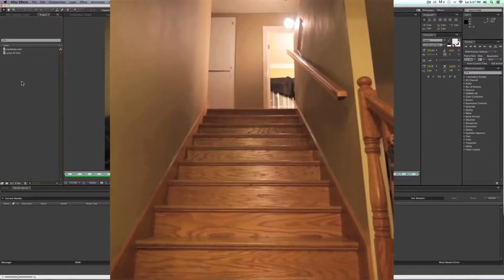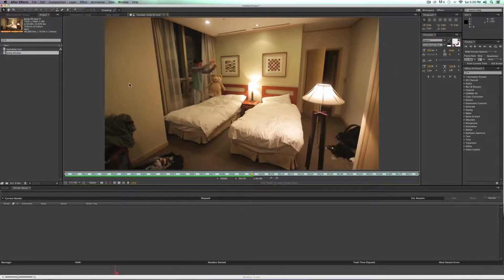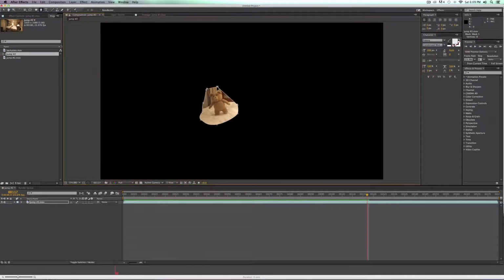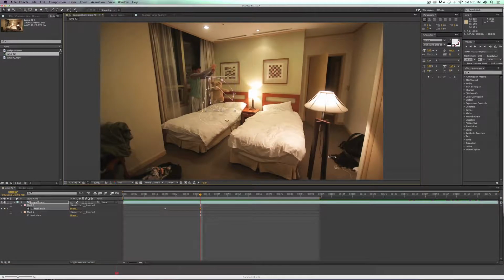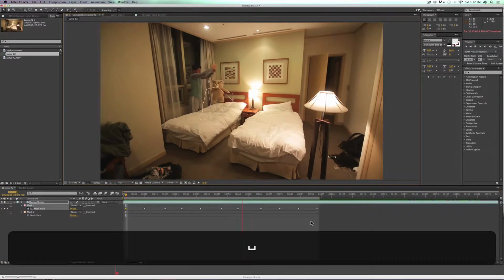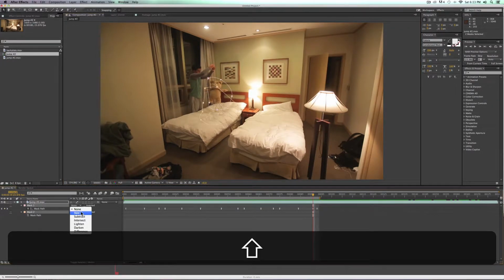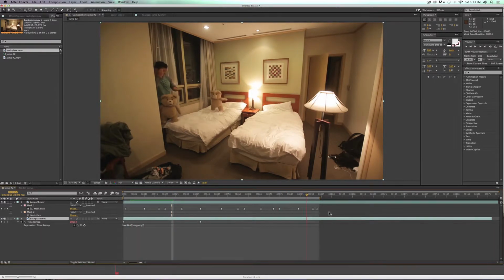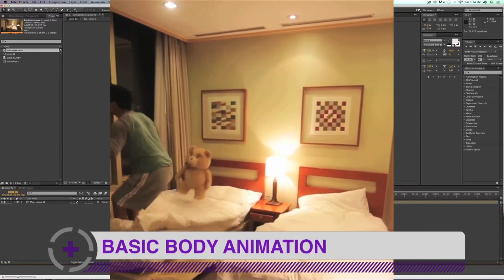[Real life animation] - Basic body animation | Adobe After Effects CS6 | HD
Real life animation by Aaron's animal
Part 1 : Basic body animation